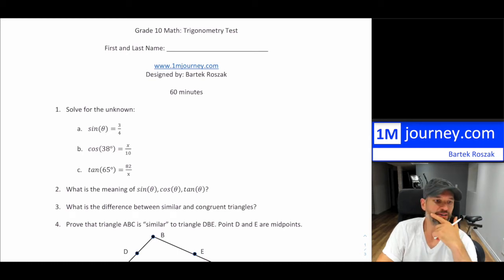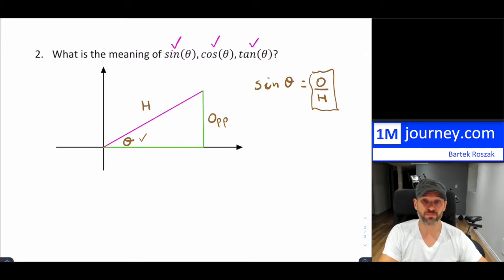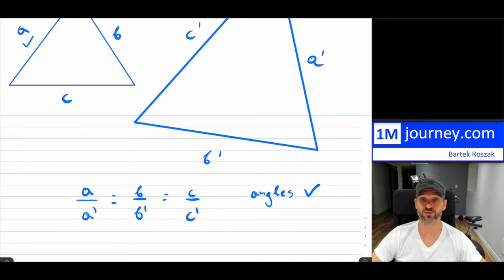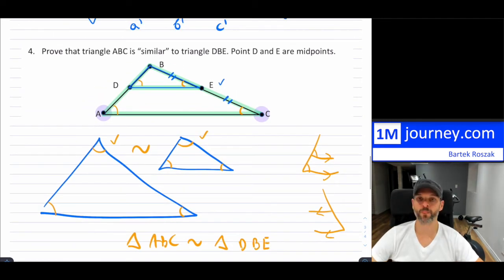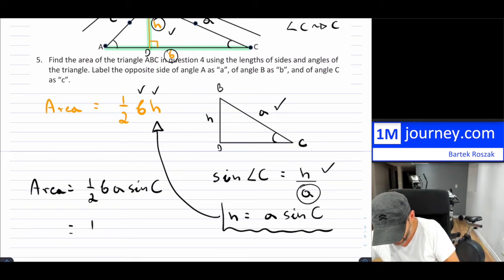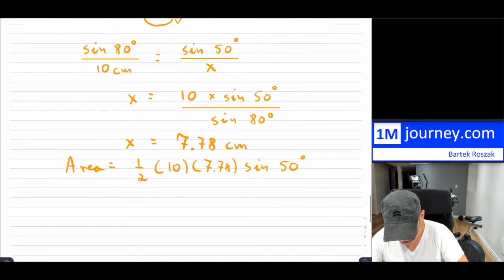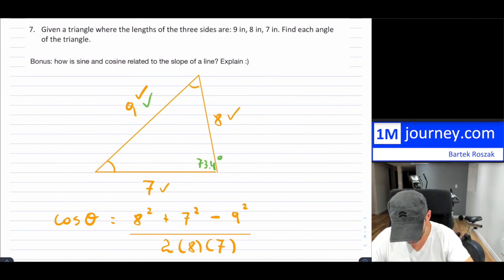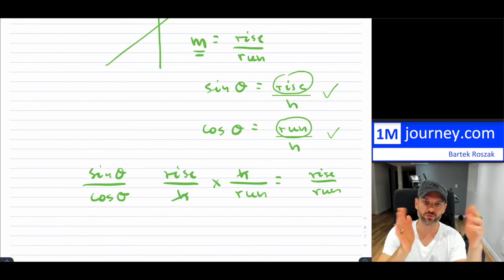Grade 10 Math - Trigonometry Test for IB and AP students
A nice short test for Grade 10 Math students: Trigonometry Introduction!